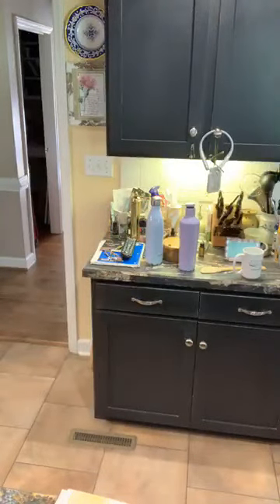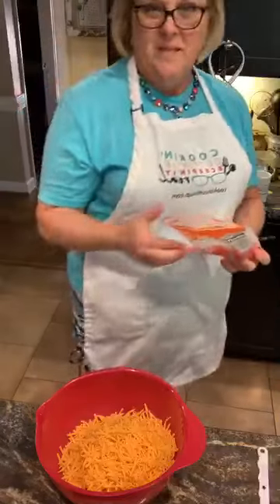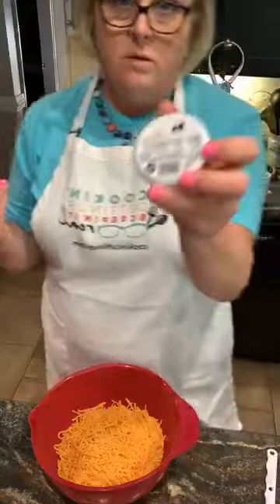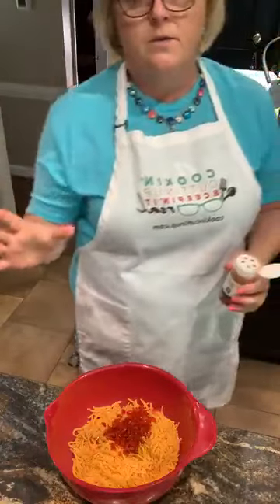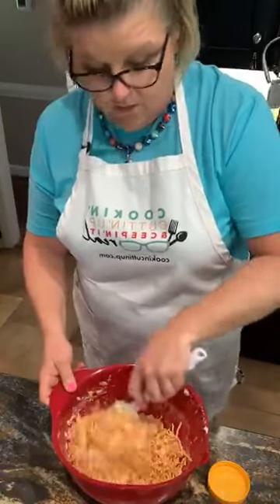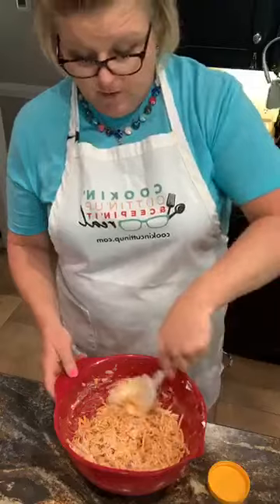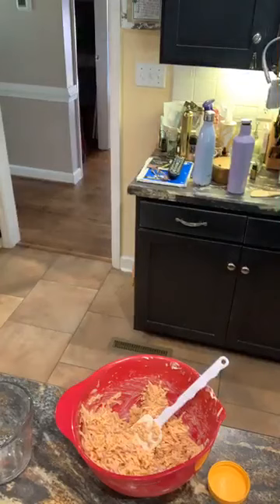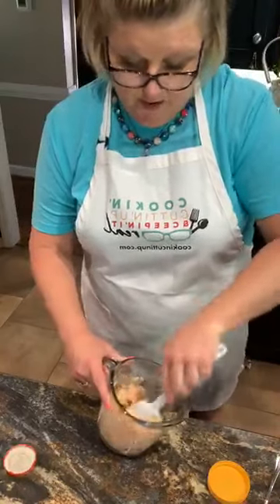Pimento Cheese & Bacon Sandwiches with and Without Jalapeño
Lisa gets her Pimento Cheese Recipe from Wendy and in this segment shows how she puts it together, one bowl as is and one with Jalapeño